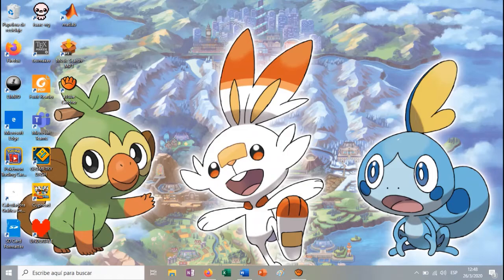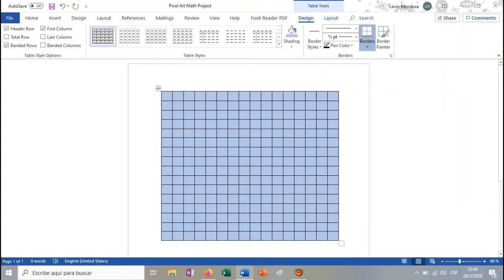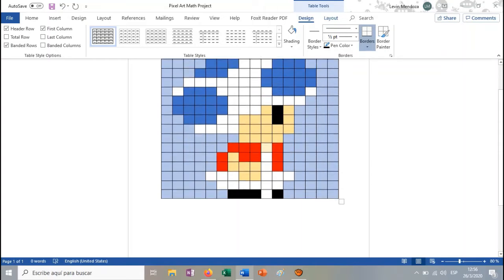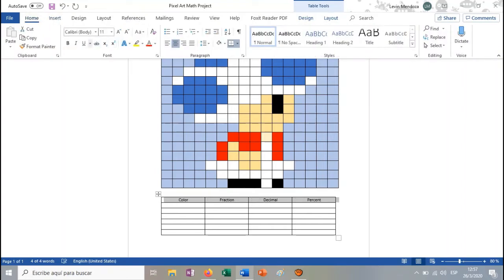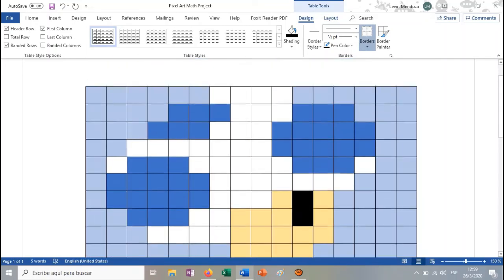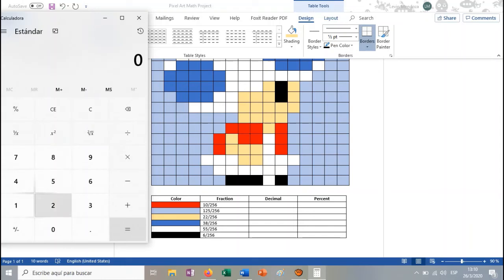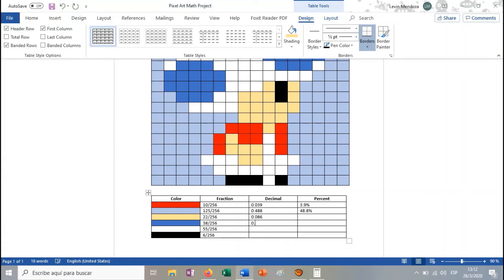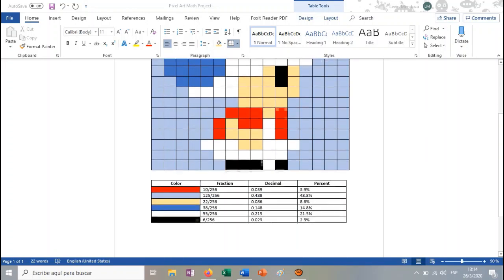Pixel Art Math Project drawing a Pixel Blue Toad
In this video we share a Math project idea involving Pixel Art.

We draw a blue Toad from the Super Mario Bros. videogame.
This project is perfect for 6th to 8th grade.